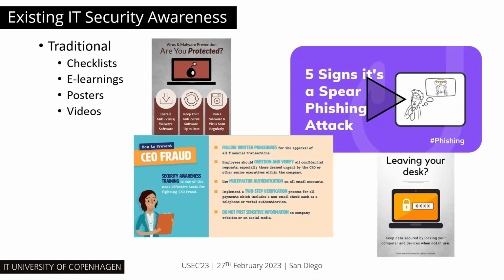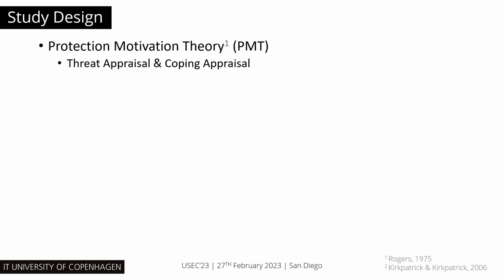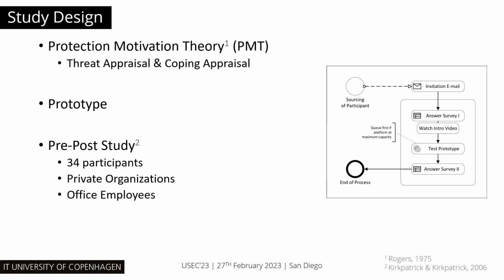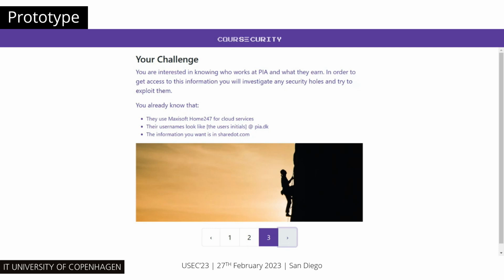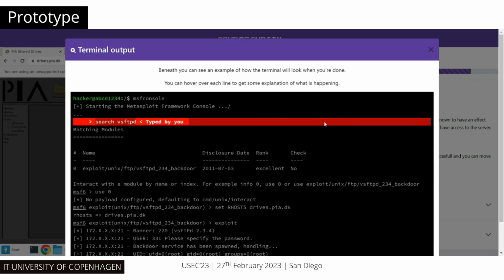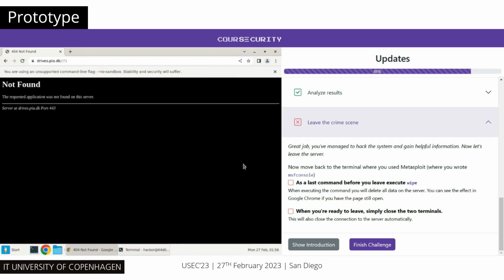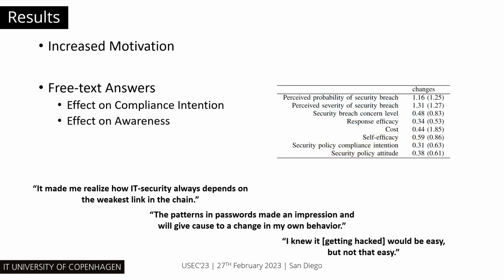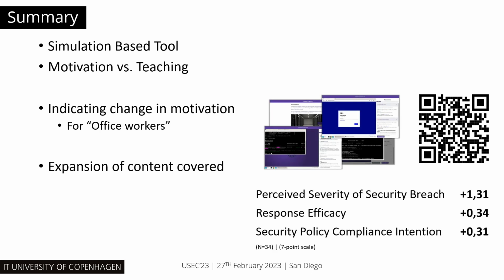USEC 2023 - Security Awareness Training through Experiencing the Adversarial Mindset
USEC 2023 4-4 Security Awareness Training through Experiencing the Adversarial Mindset

Cybersecurity concerns are increasingly growing across different sectors globally, yet security education remains a challenge. As such, many of the current proposals suffer from drawbacks, such as failing to engage users or to provide them with actionable guidelines on how to protect their security assets in practice. In this work, we propose an approach for designing security trainings from an adversarial perspective, where the audience learns about the specific methodology of the specific methods, which attackers can use to break into IT systems. We design a platform based on our proposed approach and evaluate it in an empirical study (N = 34), showing promising results in terms of motivating users to follow security policies.

AUTHORS
Jens Christian Dalgaard, Niek A. Janssen, Oksana Kulyuk, Carsten Schurmann (IT University of Copenhagen)

Symposium on Usable Security (USEC) 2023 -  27 February 2023 in San Diego, California.

ABOUT USEC 2023
The Usable Security and Privacy (USEC) Symposium 2023 serves as an international forum for research and discussion in the area of human factors in security and privacy. USEC is a symposium with proceedings.